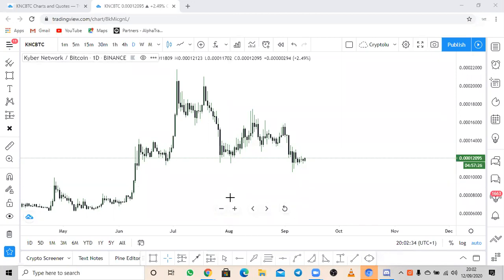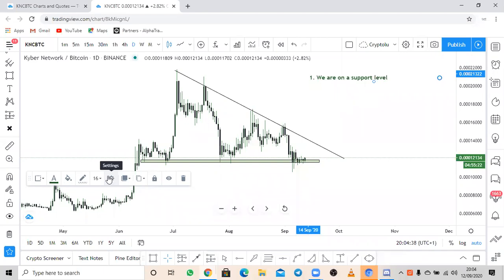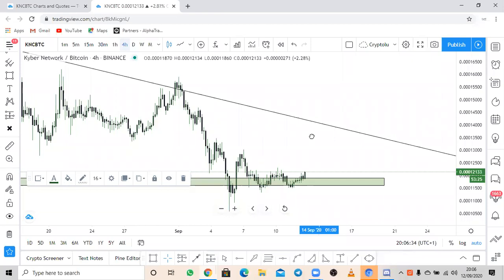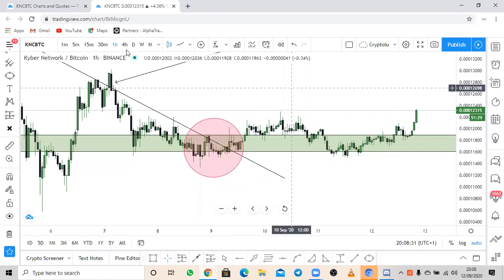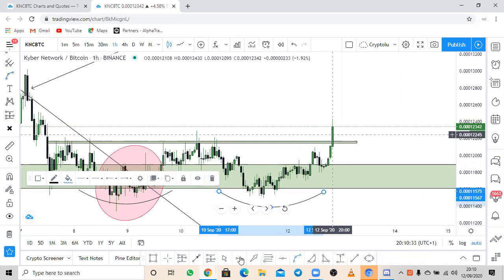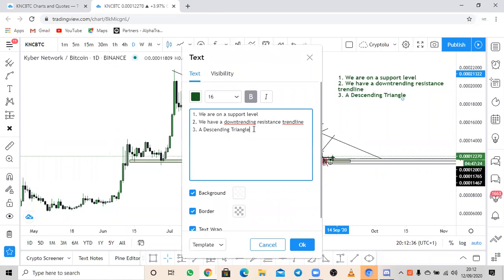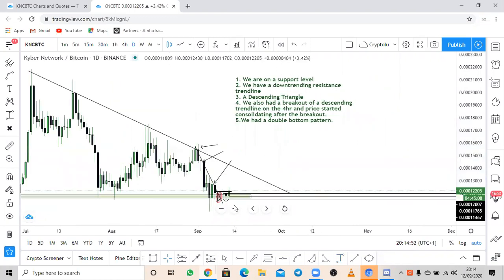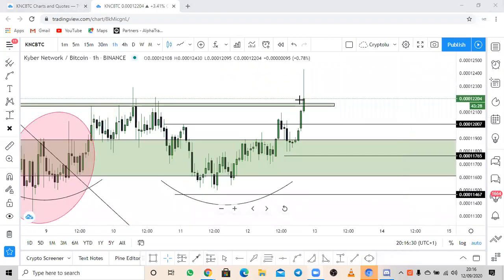TECHNICAL HANGOUT EPISODE 2 PART 01